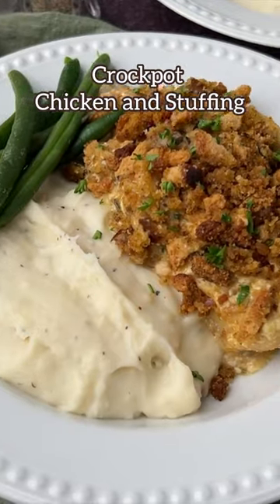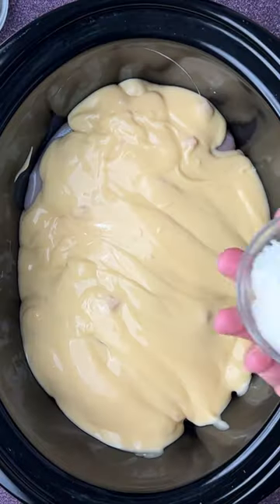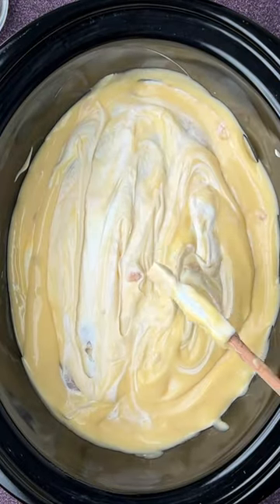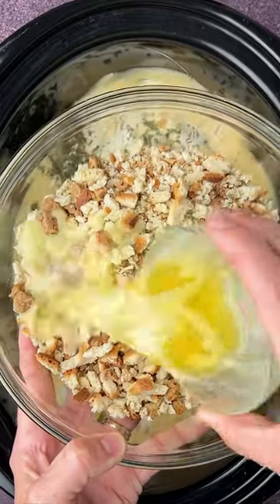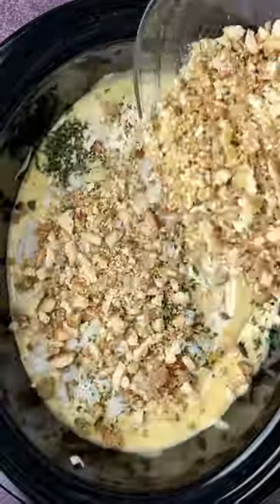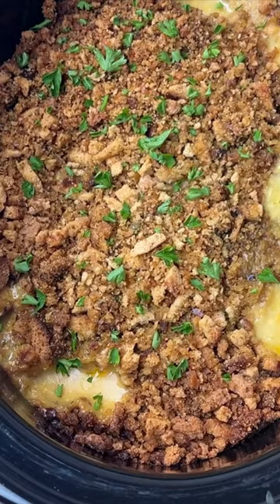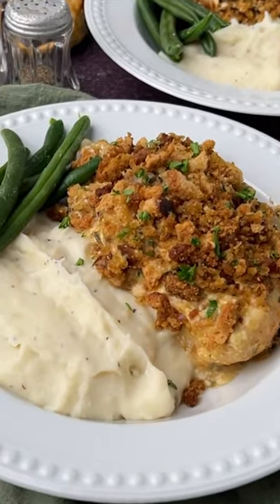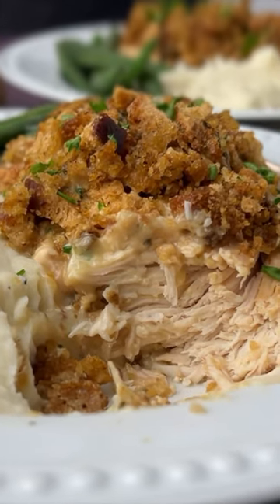Crockpot Chicken and Stuffing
This Crockpot Chicken and Stuffing recipe is one that has been in my family for decades. Back when the 3 kids were all under the age of 4, we had a 6-month period where we were living in a tiny 2-bedroom apartment. If there’s one thing I remember about that simple apartment, it was fixing this slow cooker chicken and stuffing.

Over the years I’ve made several variations of this crock pot chicken recipe that I’ll share below, but the basic recipe is one that is not only easy, but comforting. It has all the flavors of the holidays but a fraction of the prep time. In fact, if you have a small family, this would make a great Thanksgiving dinner!